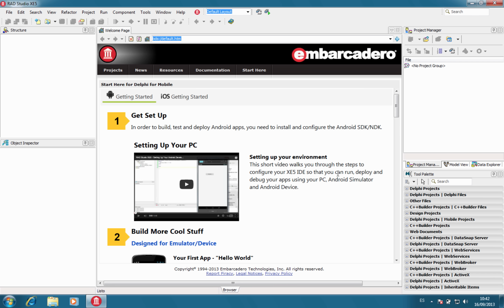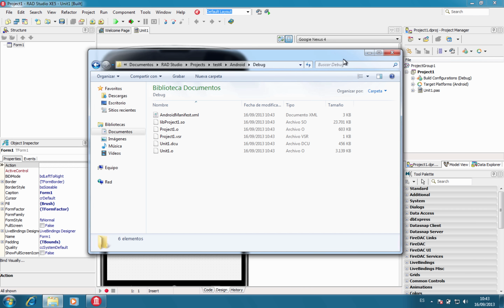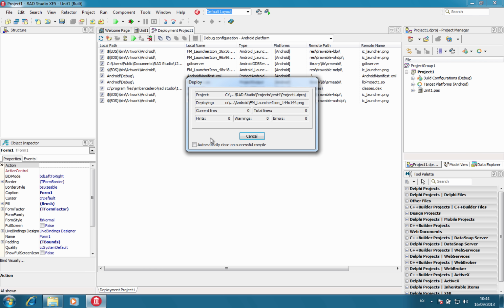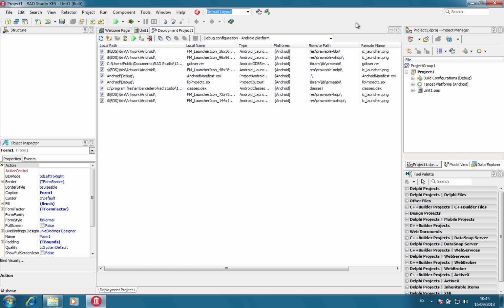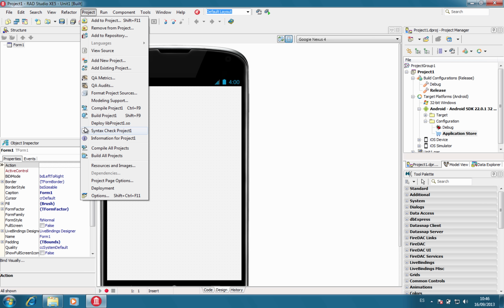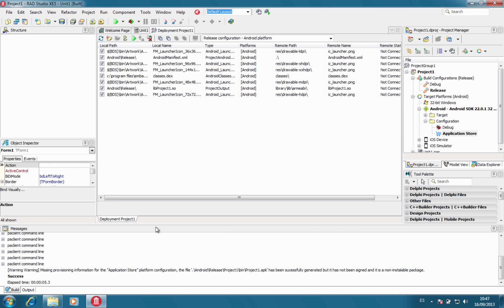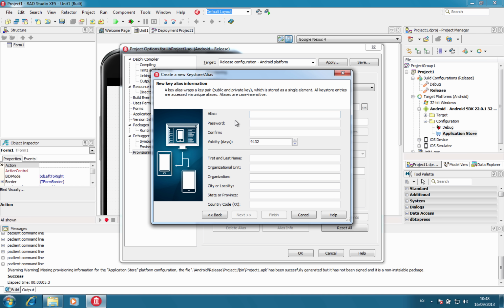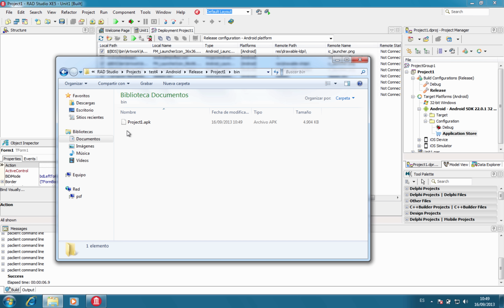RAD Studio XE5 -- What's new in the IDE (III) -- Deployment and APK building